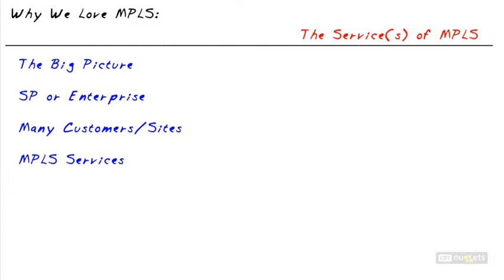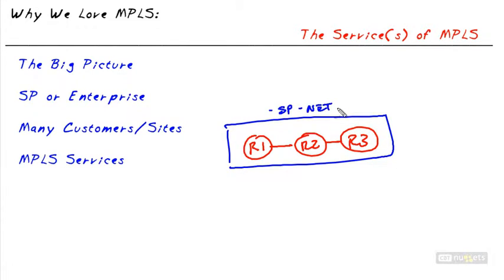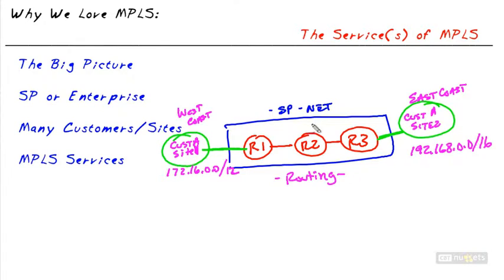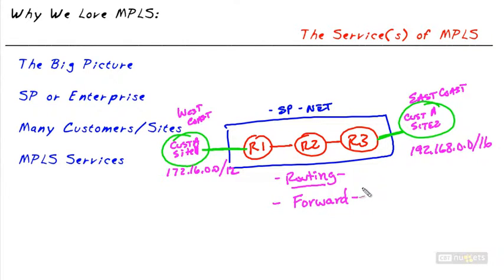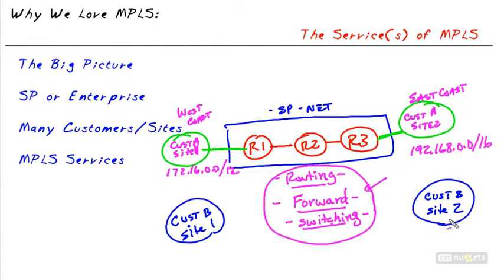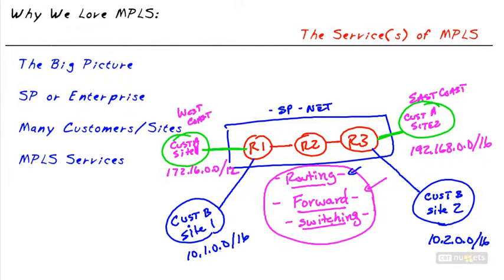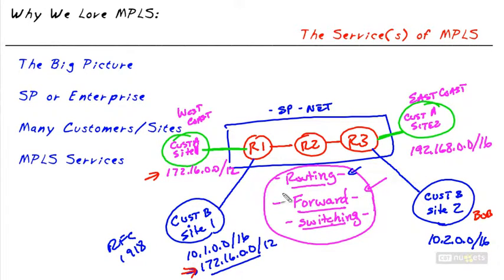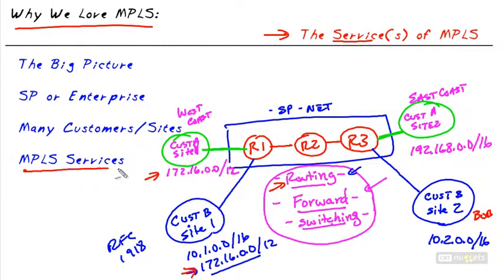Dreel Ismail Live Stream